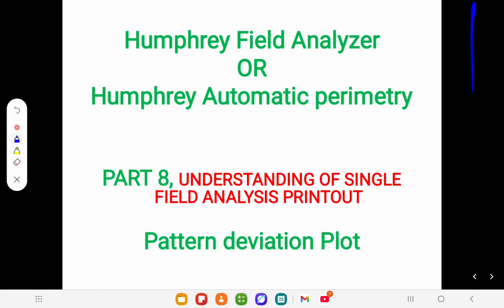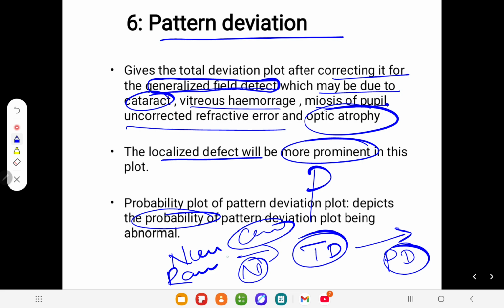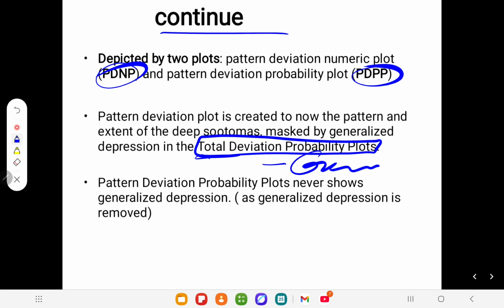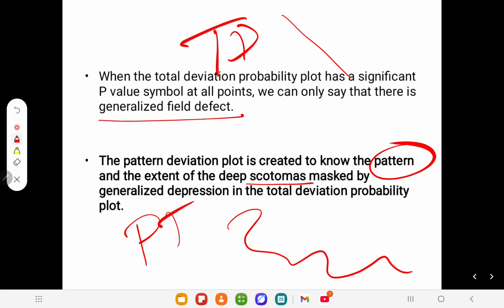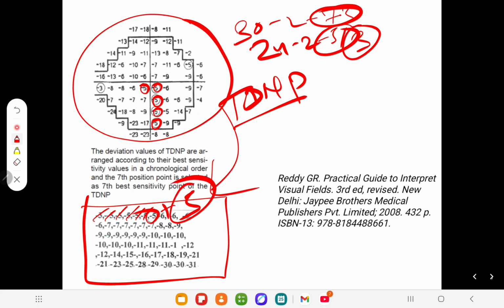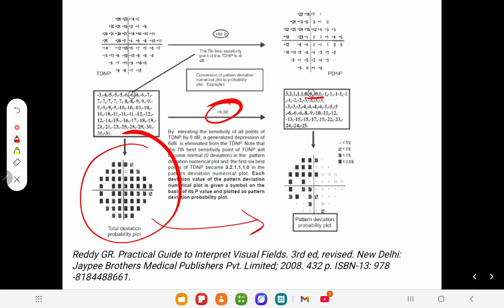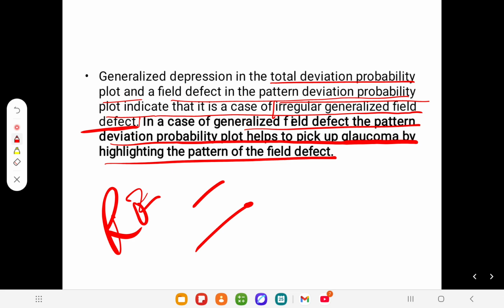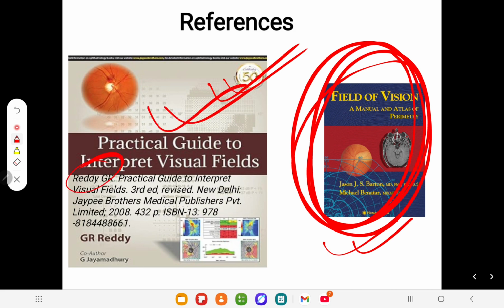Humphrey Field Analyzer part 8: Pattern Deviation Numeric Plot, PDNP/Probability plot, PDPP